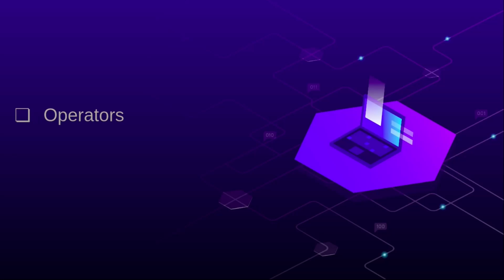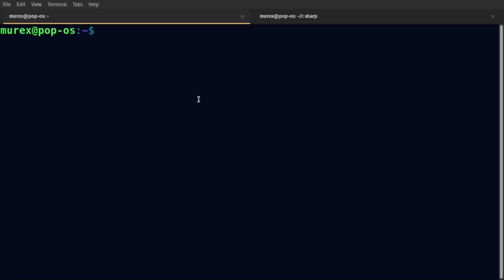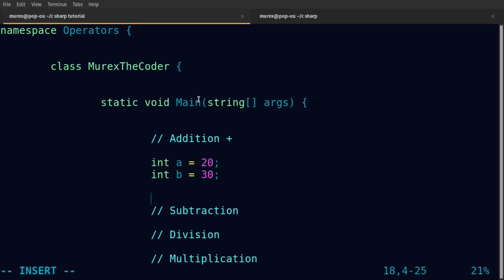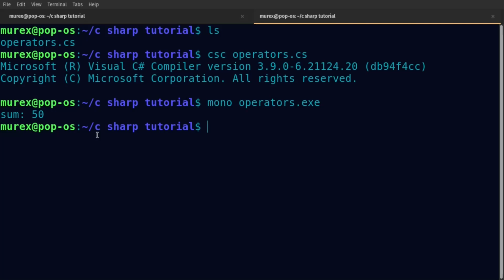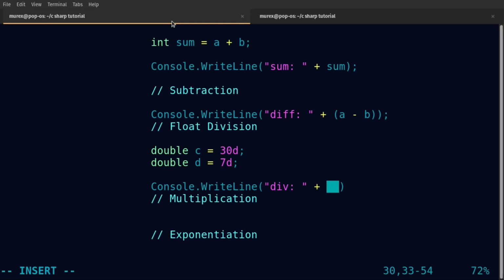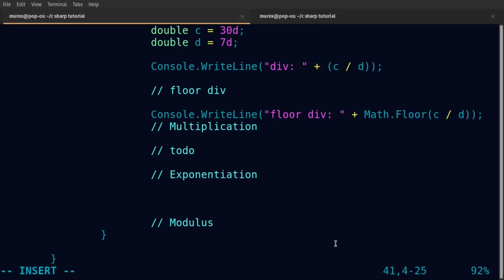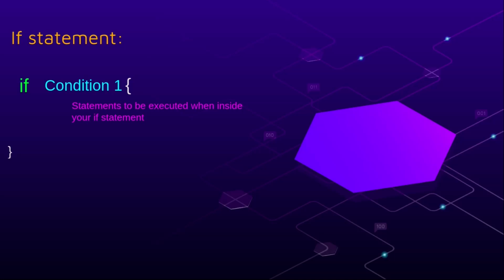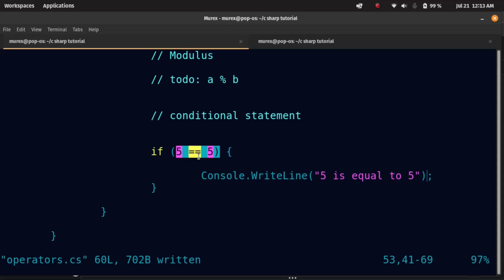Csharp Programming tutorial #2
Video Break Down:

00:00 Introduction
00:16 Topics
00:26 Operators
01:18 Arithmetic Operators
03:17 Application
17:40 Other Operators
19:30 Conditional statement
20:42 Application